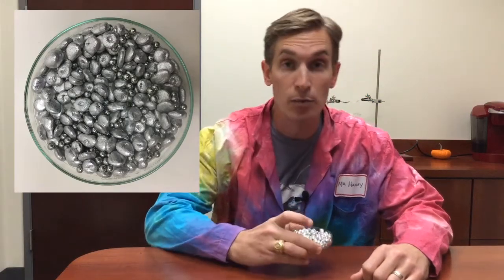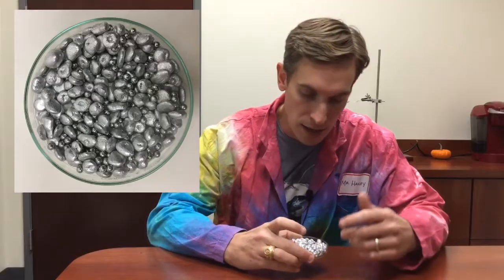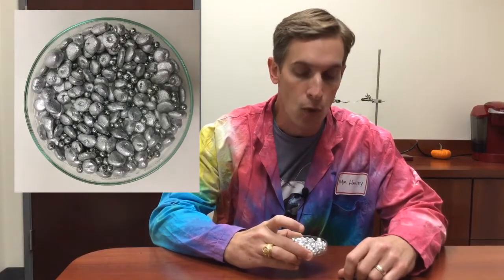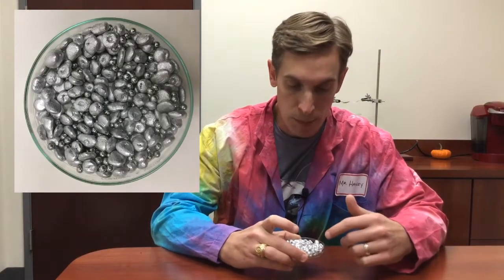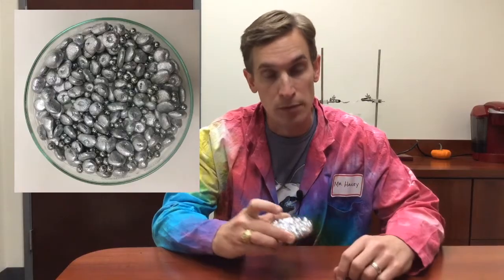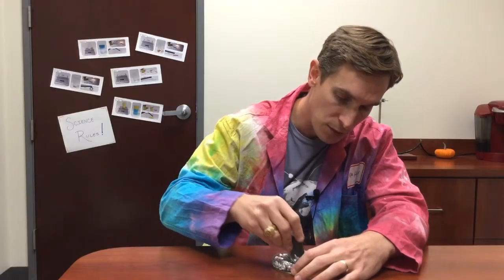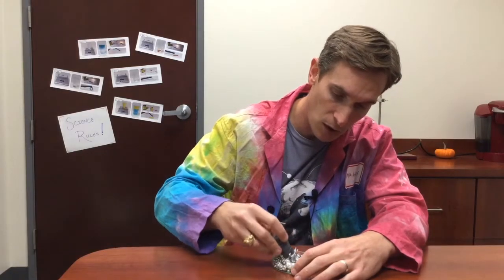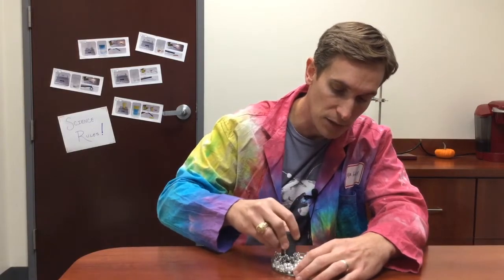Separating Steel and Aluminum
This short video challenges students to separate a mixture of steel and aluminum based on their physical properties.